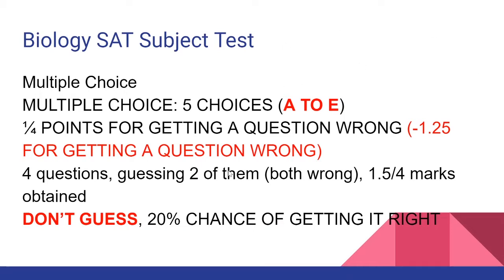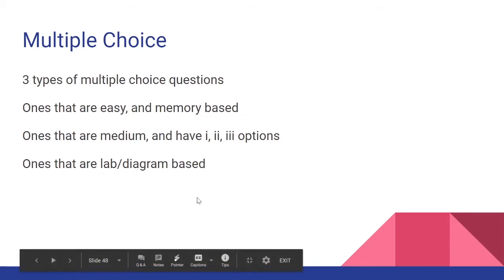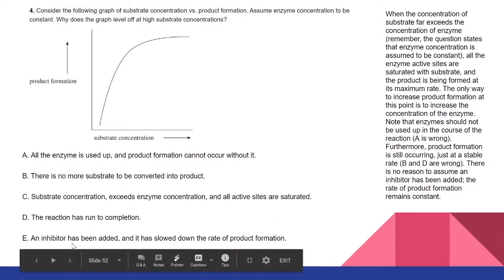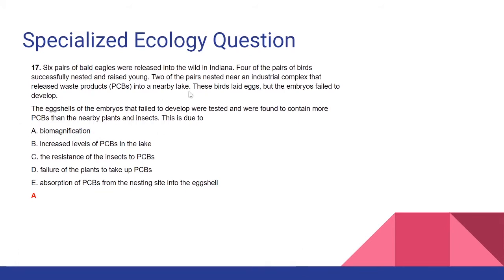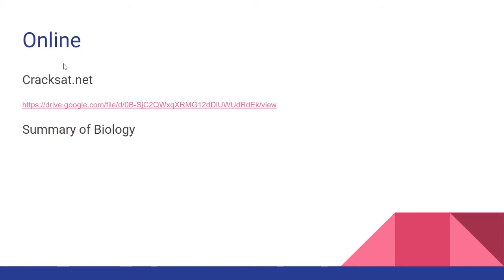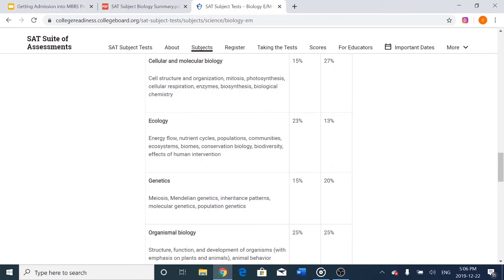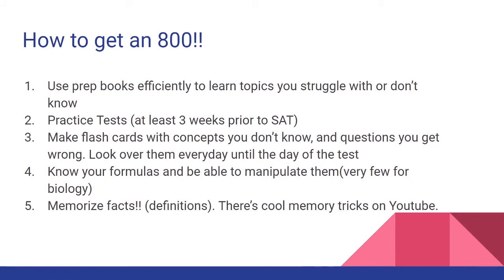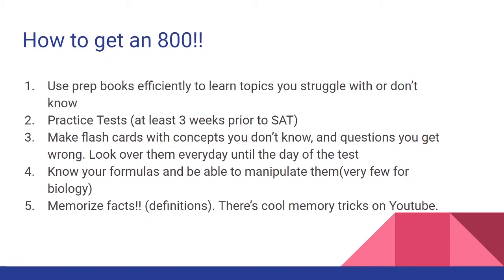How to get a Perfect 800 on the Biology E/M SAT Subject Test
This is a complete guide to the biology SAT II subject test. I describe basics of the test, scoring, types of questions, example questions, prep books, and tips on getting an 800!! This is an in-depth guide to those who want to know everything about the Biology E/M SAT II Subject Test.

21:00 - How to get a Perfect 800

My other SAT videos
SAT II Subject Tests Detailed Guide